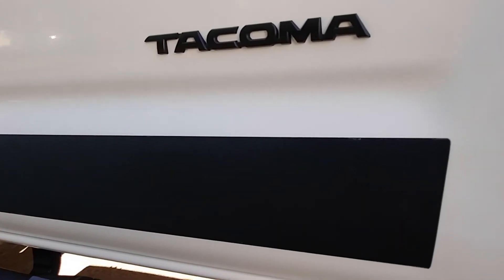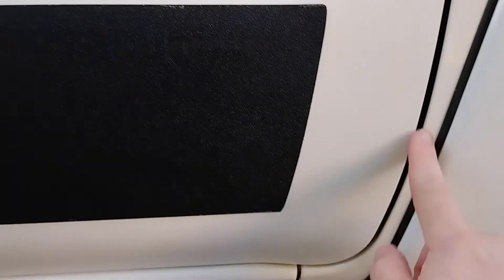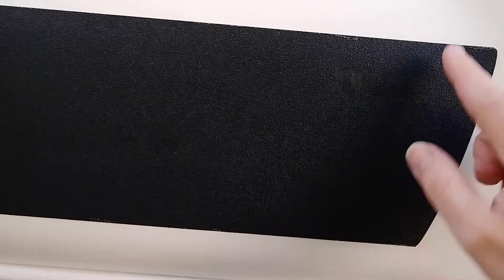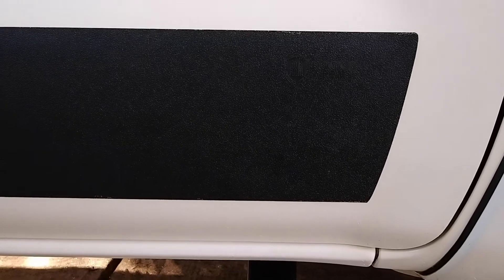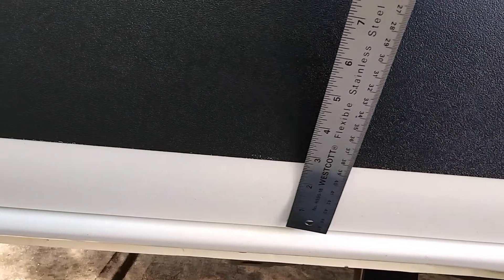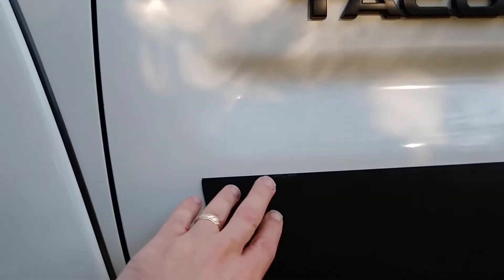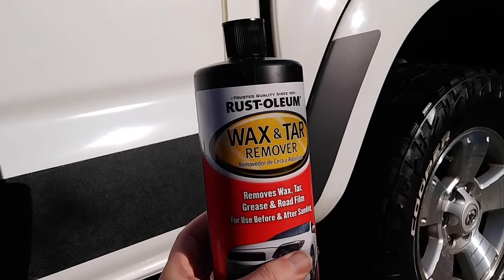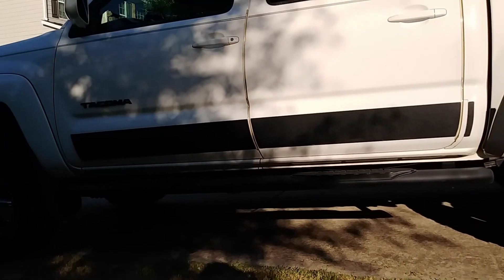Door protection for your Tacoma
Here's a review of my latest addition: Rocker Armor! They don't really project your rocker panels, but they're okay on your doors.